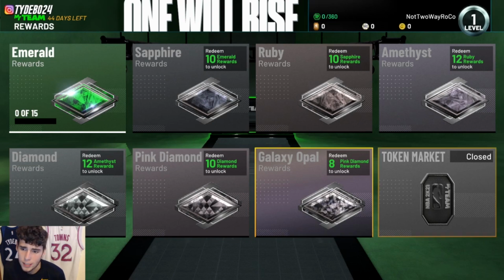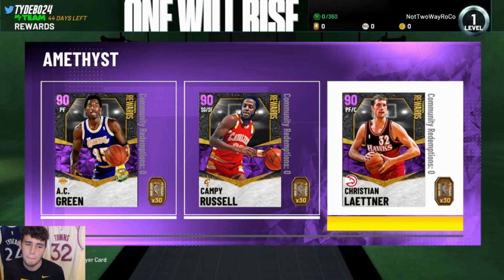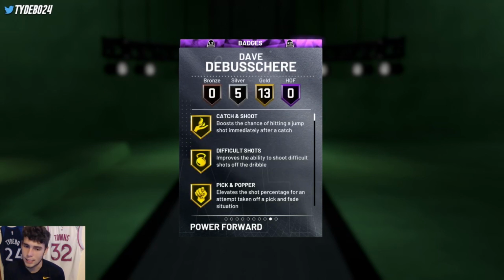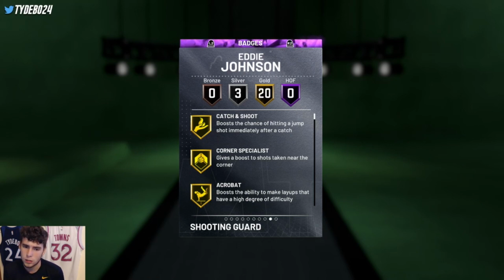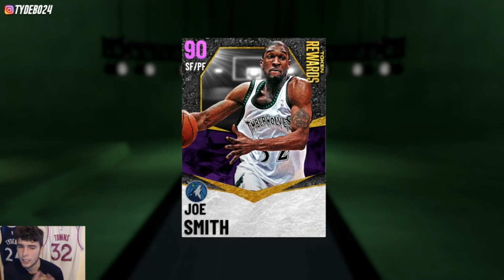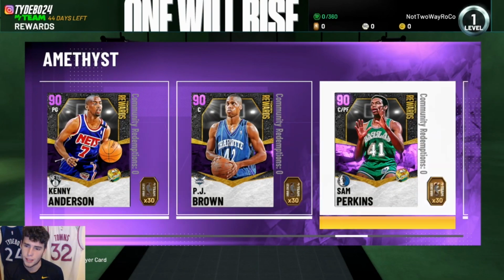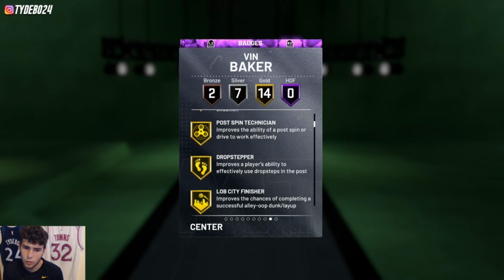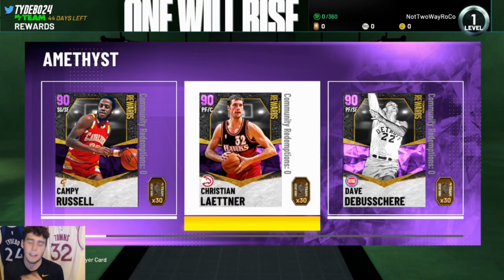FIRST LOOK AT THE AMETHYST TOKEN REWARD CARDS IN NBA 2K21 MyTEAM! WHICH PLAYERS ARE WORTH IT?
The release of NBA 2K21 MyTeam comes with a whole new set of token rewards.

DBG, HTB, YBC, MosBallin, ImJustIsaac, Shake4ndBake, Troydan, JayCanada, Denverstruck, CarlosStory, CashNasty, tjayerrday, Bio2k, JD Crossover, LogicLookss